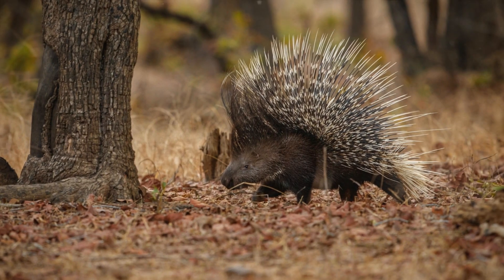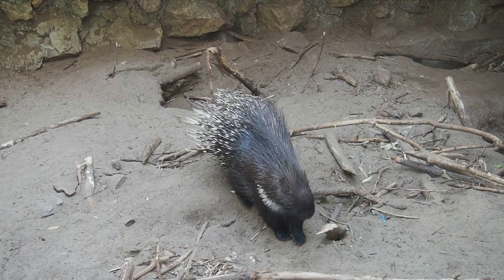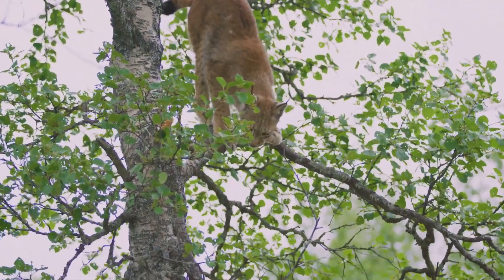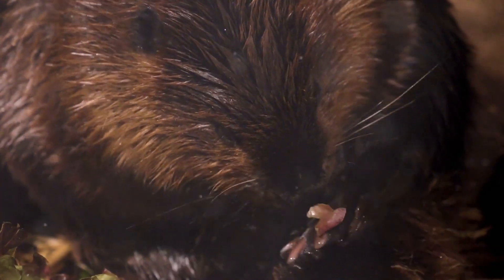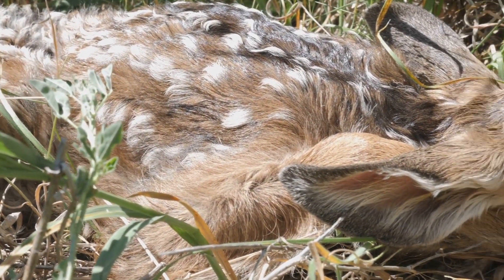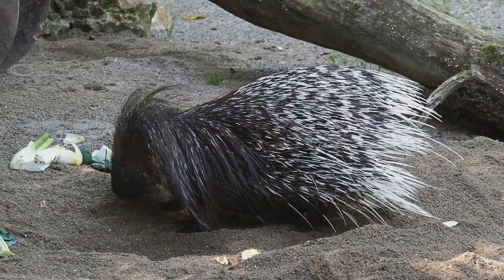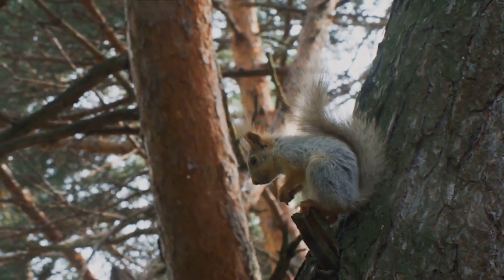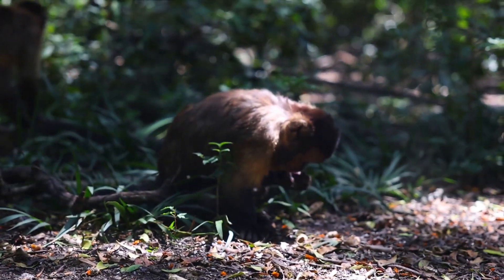Porcupine Puzzles - Fun Facts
Welcome to 'FutureNaOH,'

Your one-stop destination for a wild & educational journey through the animal kingdom! We're here to ignite the curiosity of young explorers with fascinating fun facts about our furry, feathered and finned friends.

From the savannas to the rainforests and oceans, join us as we uncover the remarkable world of faunas big and small. Get ready for a roaring good time with captivating content designed to inspire, entertain, and, most importantly, educate our future animal enthusiasts.